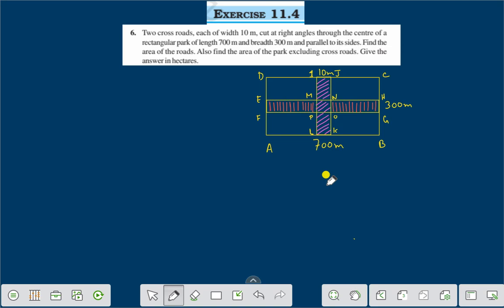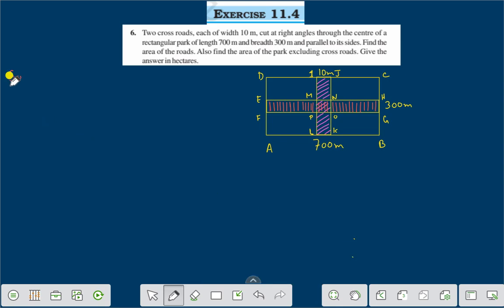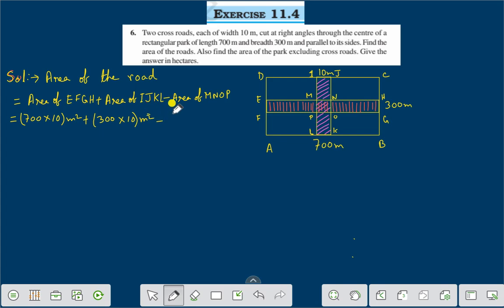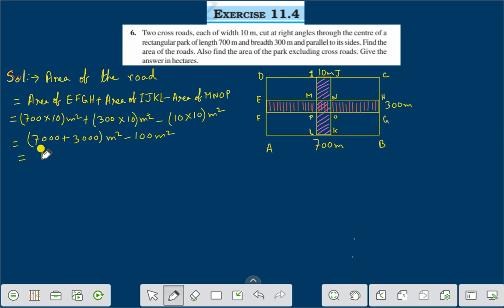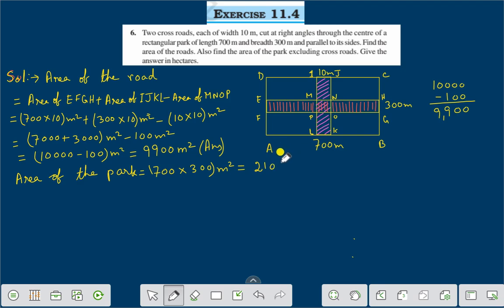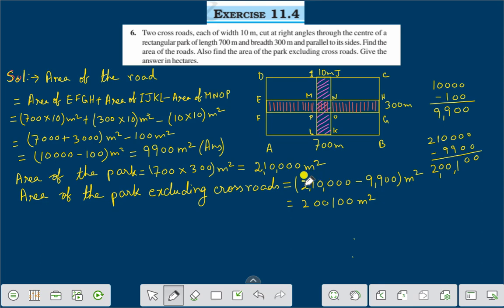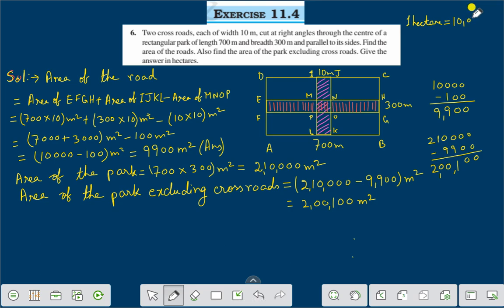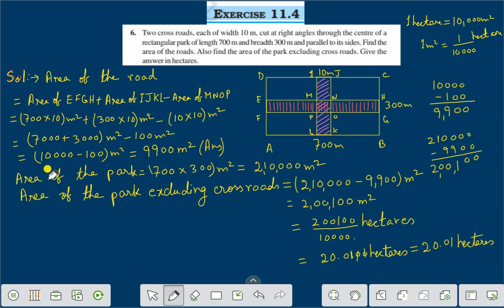EX- 11.4 ,Q.NO- 6 CH-11,CLASS-7 ,PERIMETER AND AREA,MATHS,NCERT,CBSE